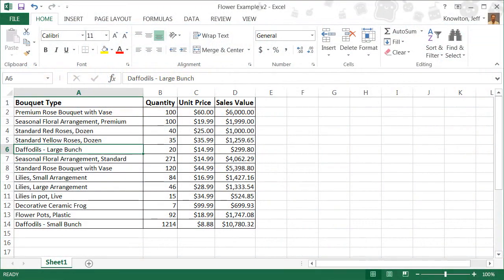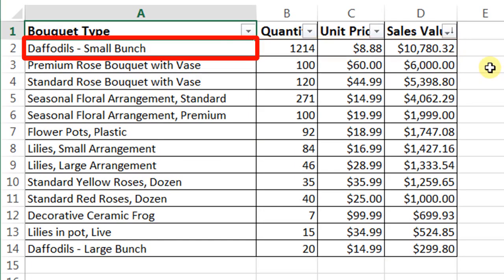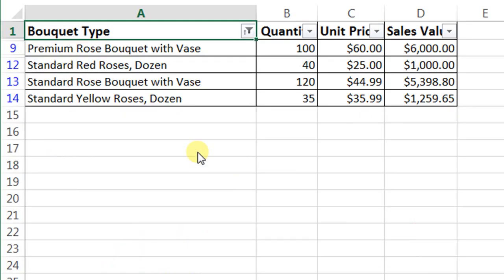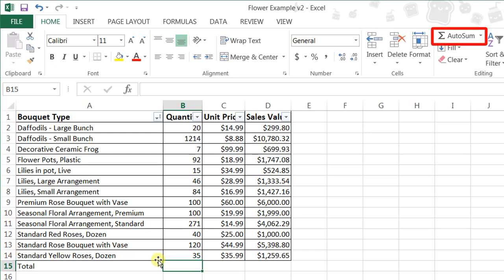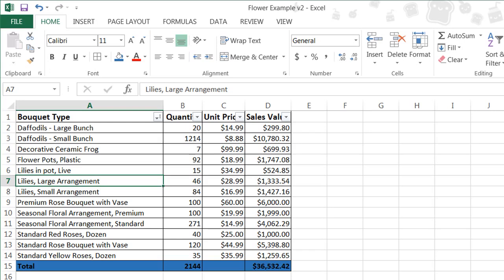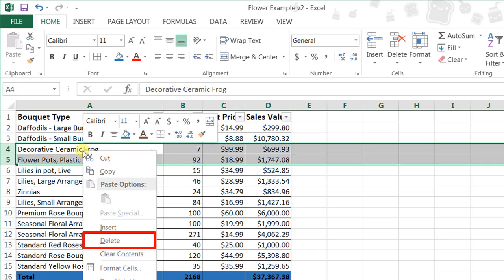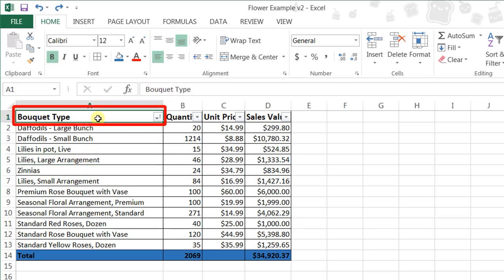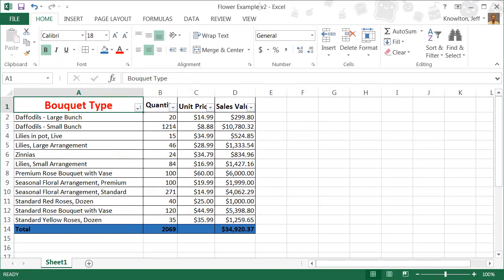Excel Quick Course - 3 Filtering and Sorting Data; Adding Totals